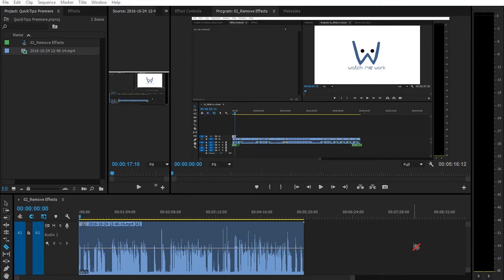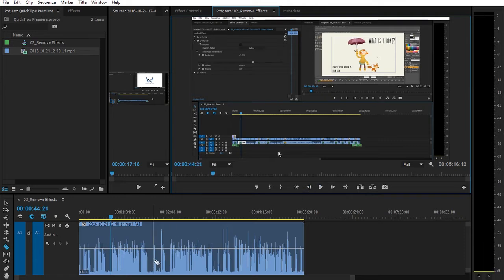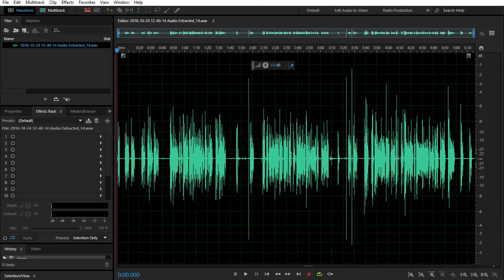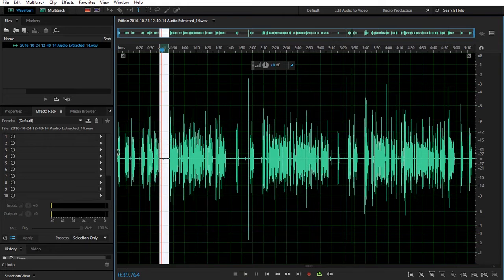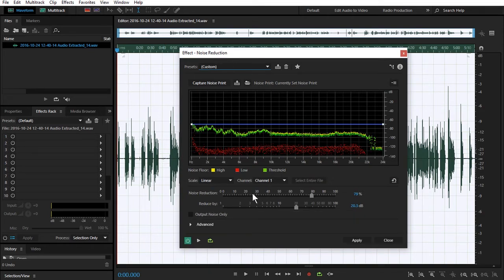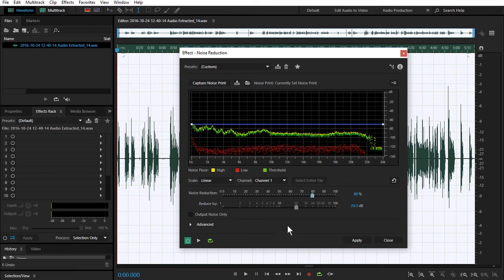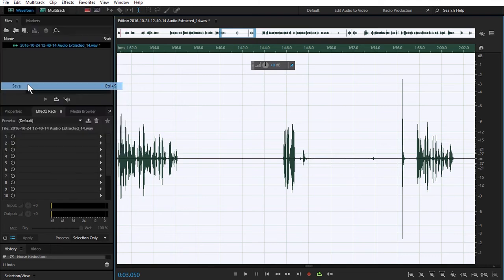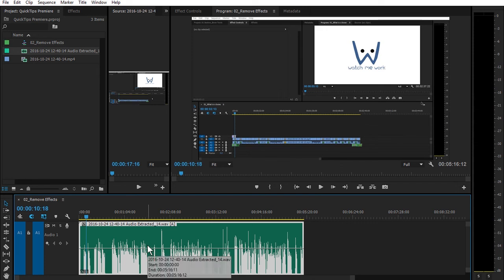QUICK TIP | PREMIERE PRO CC | ADOBE AUDITION | REMOVING BACKGROUND NOISE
Quick Tip: Remove background noise using Adobe Premiere and Adobe Audition